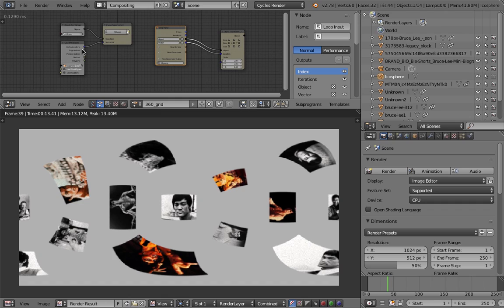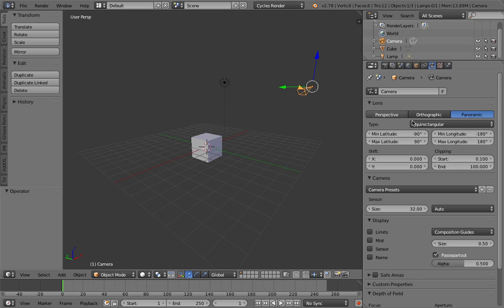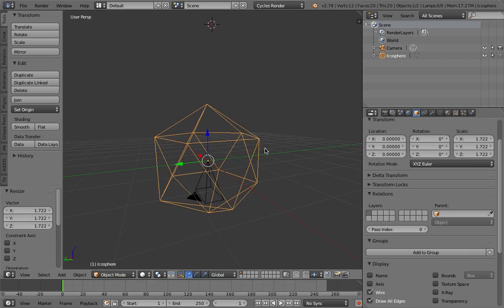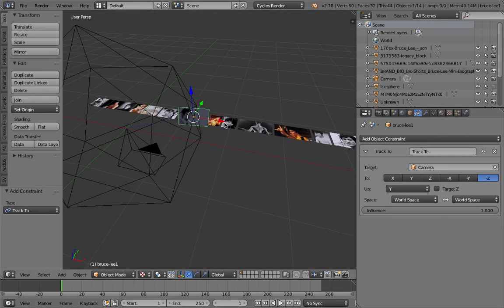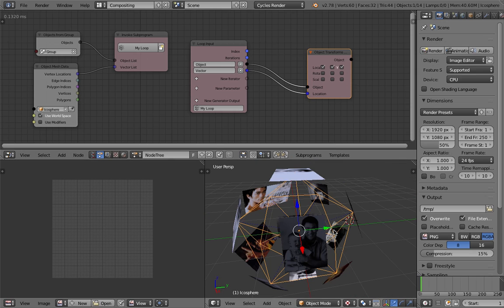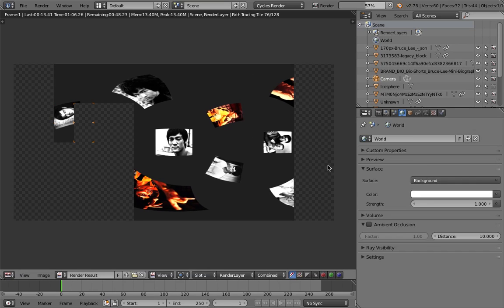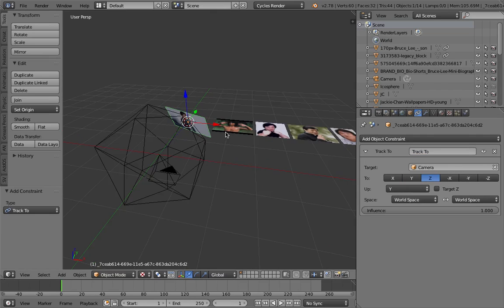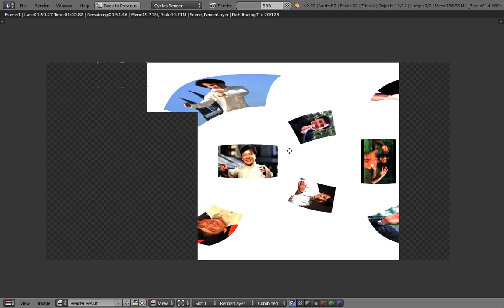BLENDERSUSHI / AN 360 VR Gallery (LIVENODING227)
A special video tutorial for Ricoh Theta Users on Facebook. Most of the users are photographers, so I tried to be as clear as possible in this tutorial.

Requirements:
1. Install Blender 3D app.

2. Install Animation Nodes Add-On --- I use this for quick placement of Photos in 360 Icosphere dome.

3. A bit of knowledge to work in 3D, navigate in 3D, working in Blender.

You still need to do manual setup of Image Import and Constraint Look At Camera thing.